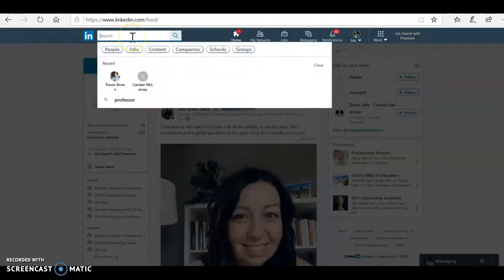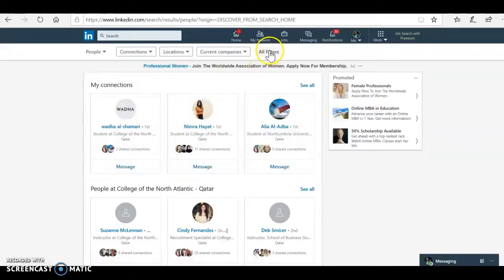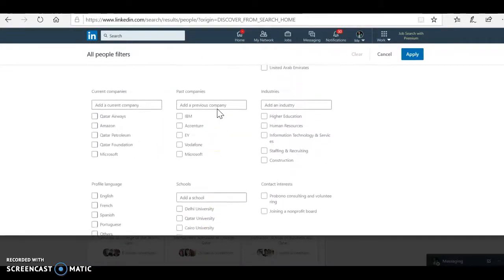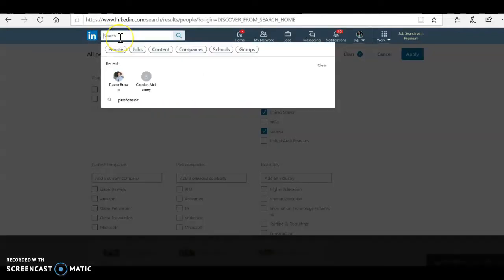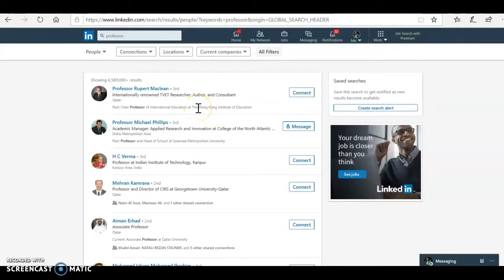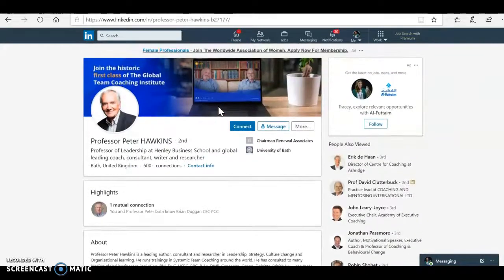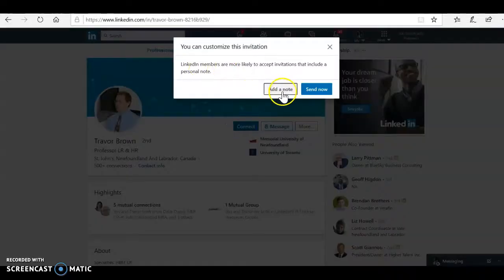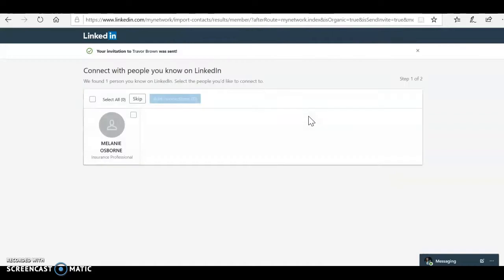Active Recruitment using LinkedIn